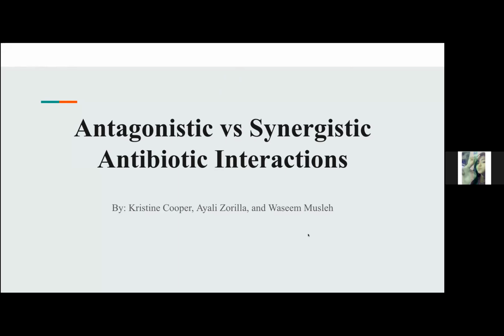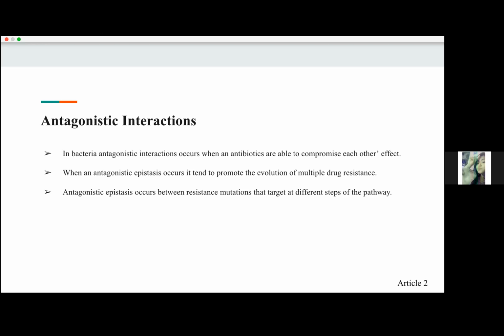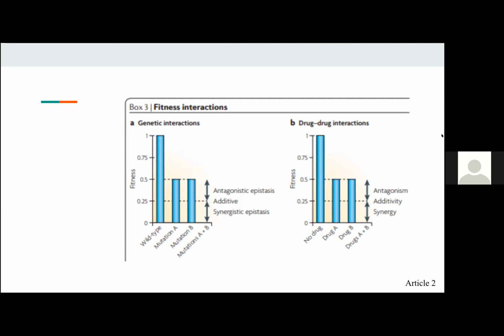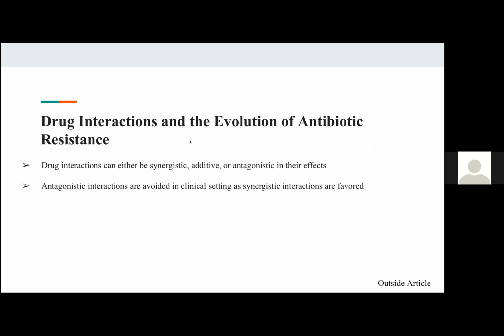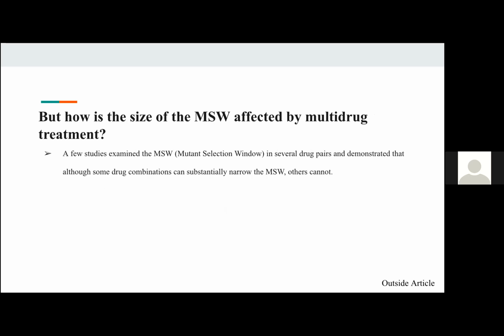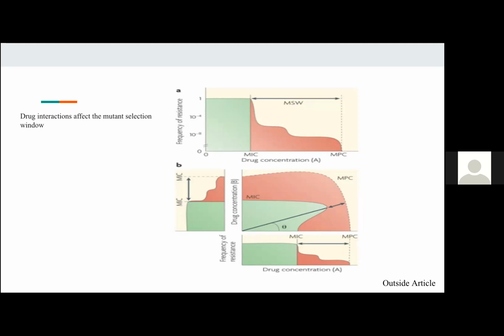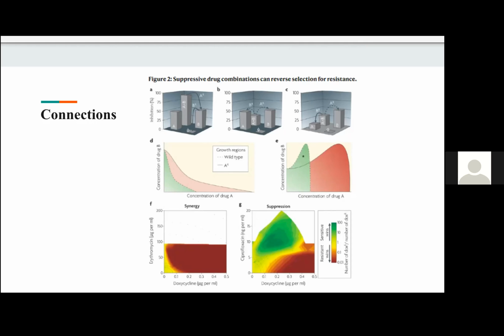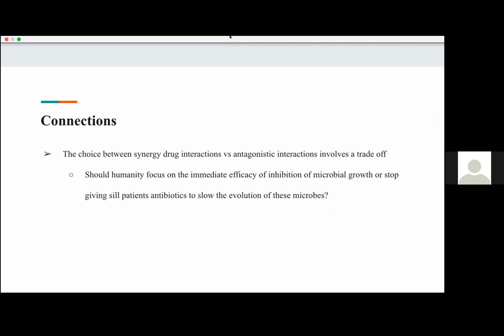Bio-124 Antagonistic vs Synergistic Interactions Group Video Project